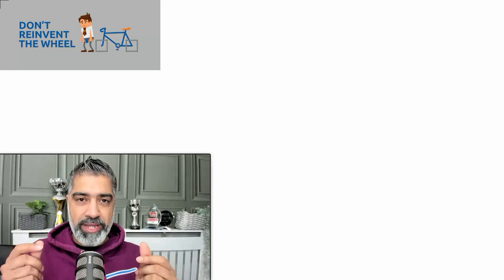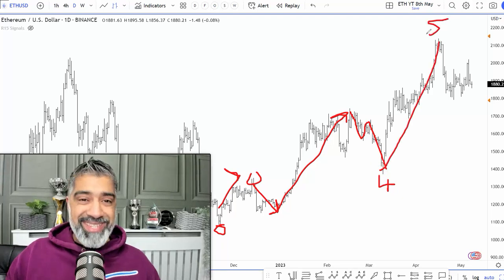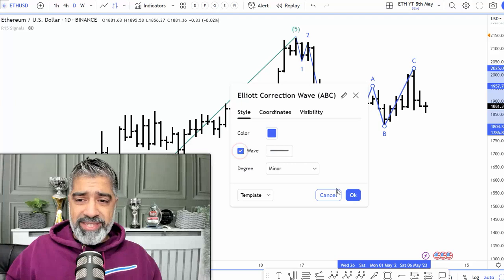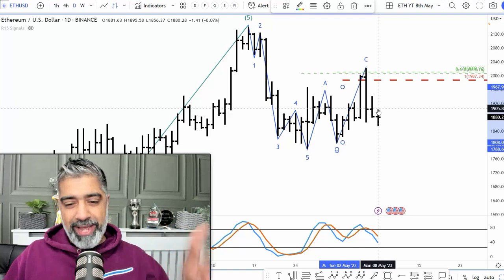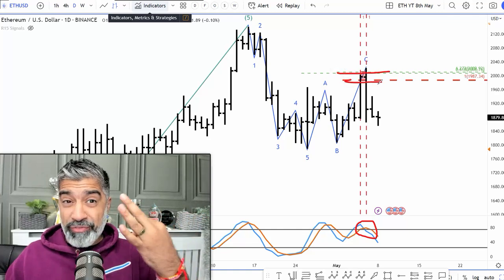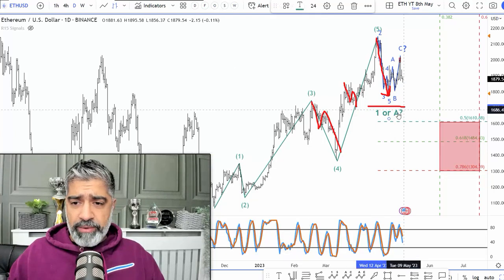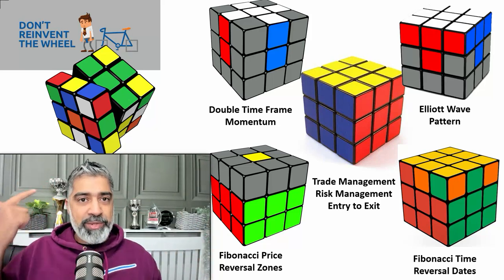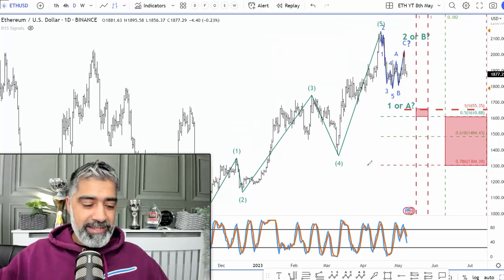5 Proven Steps to Make Money with Crypto - Ethereum Emergency Update Included!